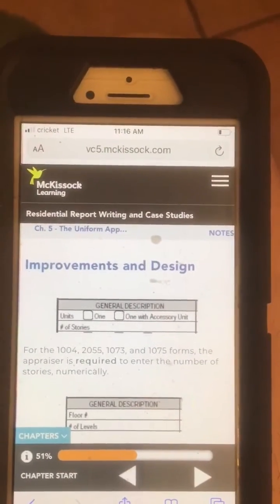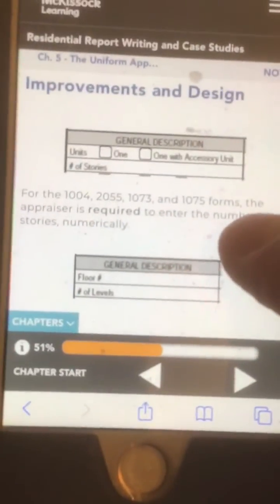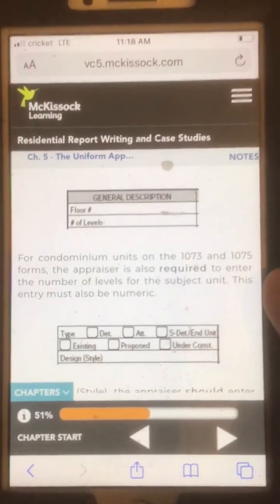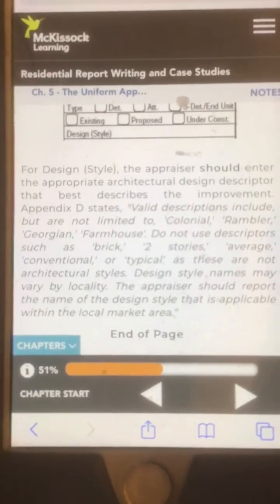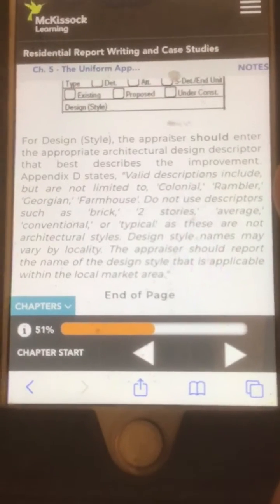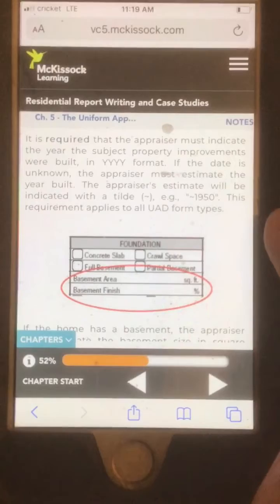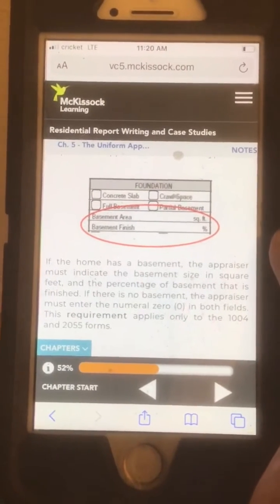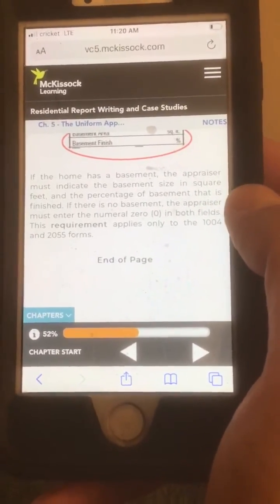Residential Report Writing and Case Studies